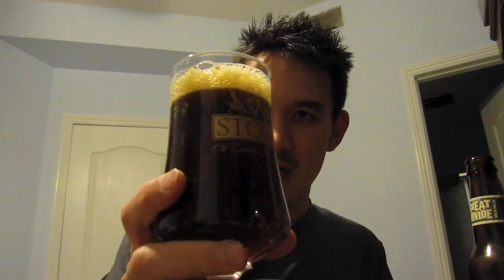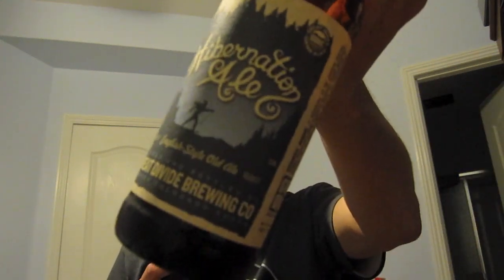Beer Blog 87 (Great Divide: Hibernation Ale)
An American brewery doing an English-style Old Ale.  Quite impressive of the result of this by Colorado brewery Great Divide.